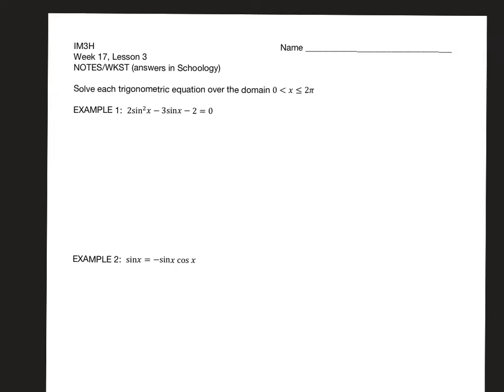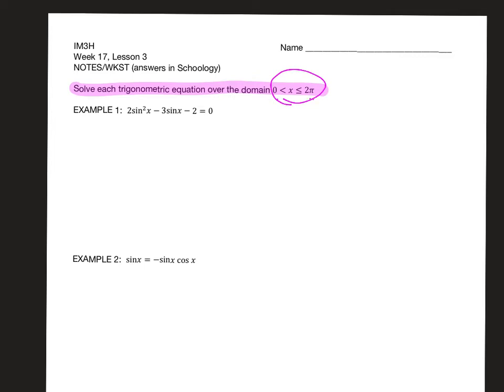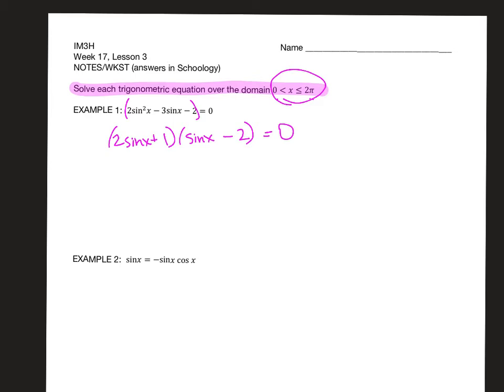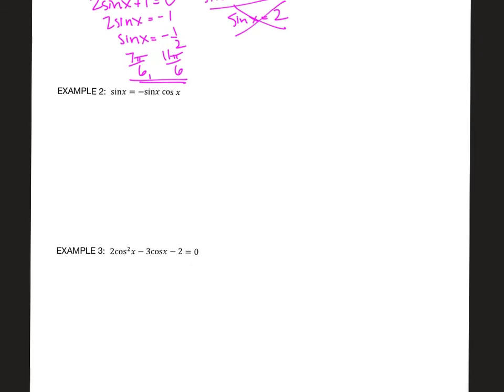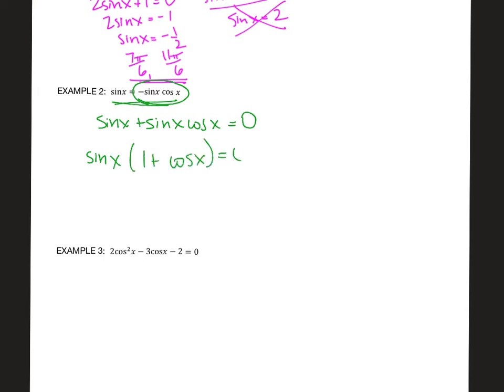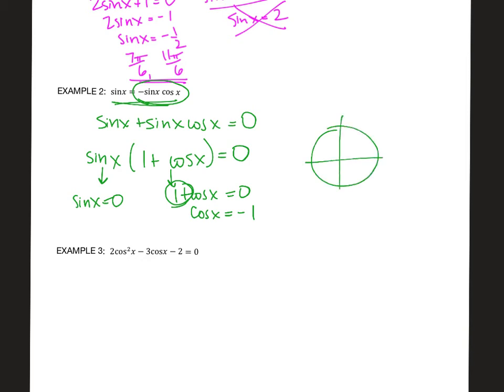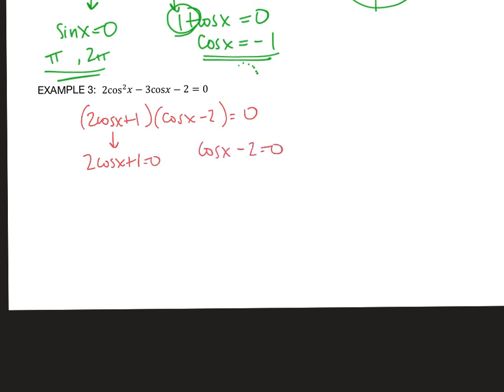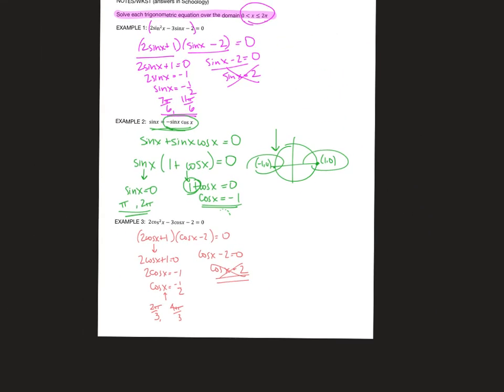IM3H Week 17, Lesson 3